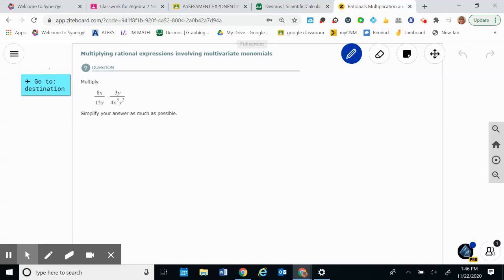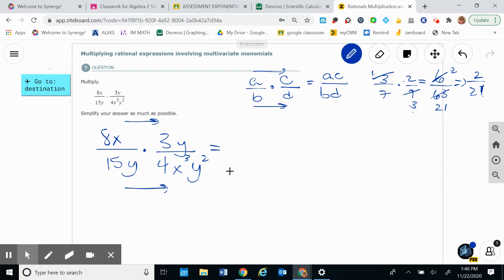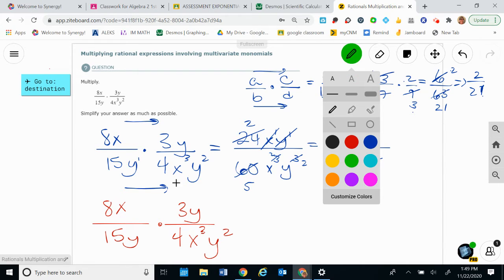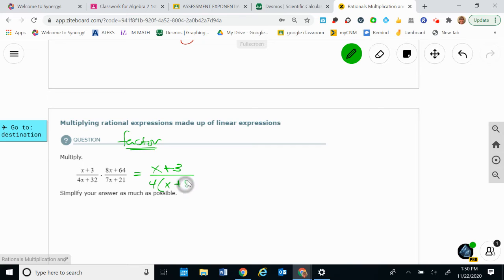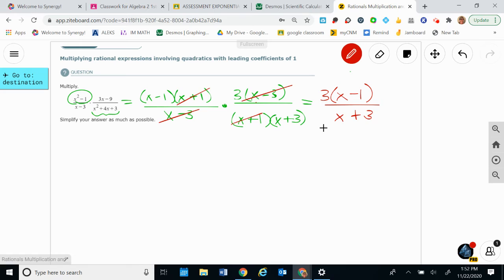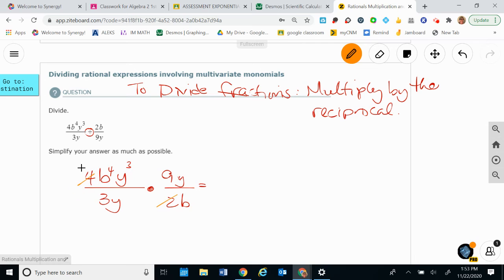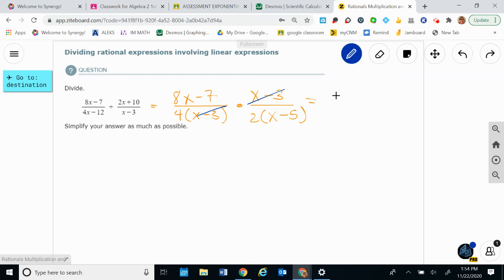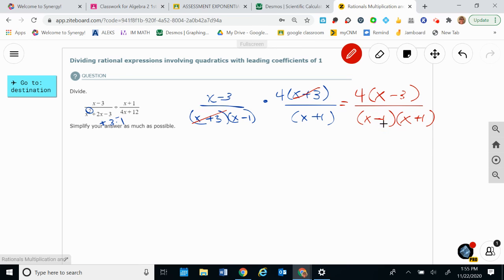Rationals-multiplying and dividing